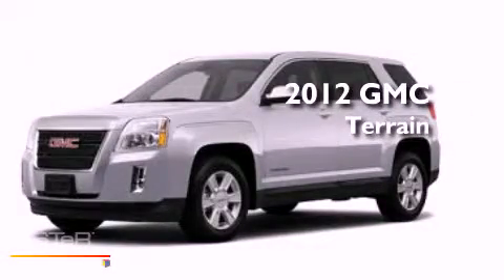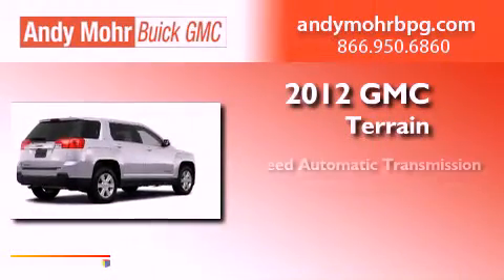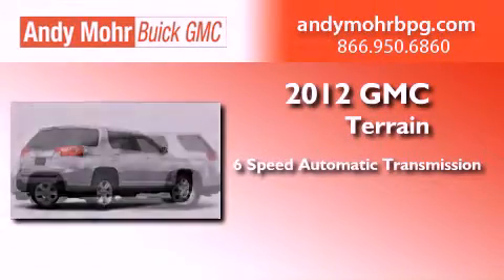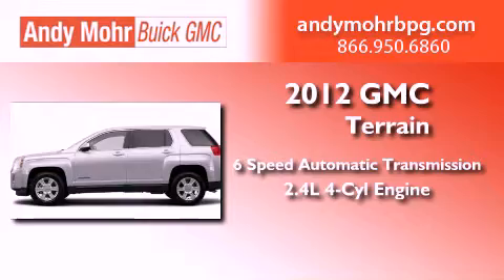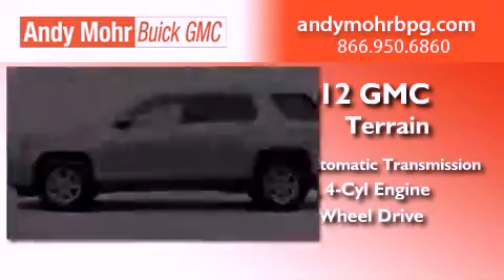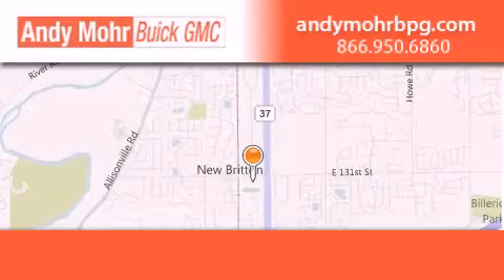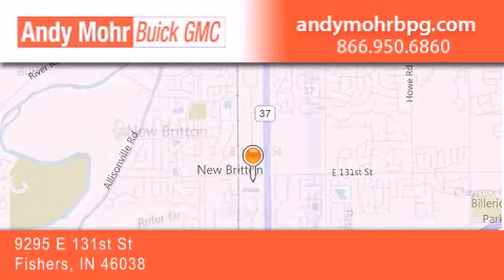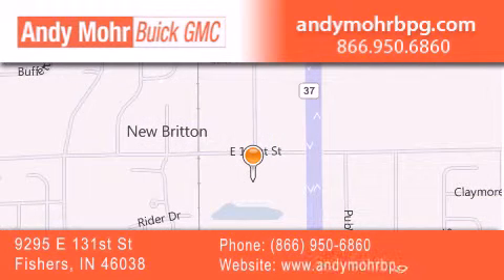2012 GMC Terrain Indianapolis IN 46038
Year : 2012
 Make : GMC
 Model : Terrain
 Engine : 2.4L I4
 Trans . : AUTO 6SPD
 Exterior : Quicksilver Metallic
 Miles : 5
 Interior : Jet Blk Cloth
 Stock : G2170

 9295 E. 131st Street